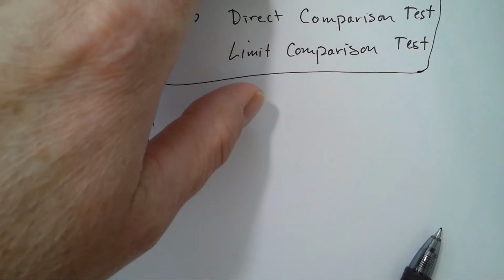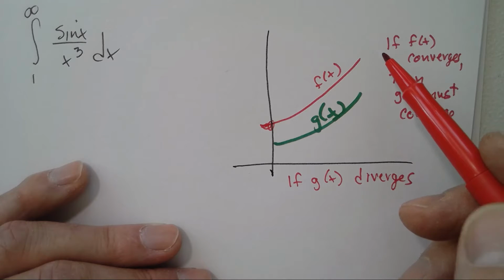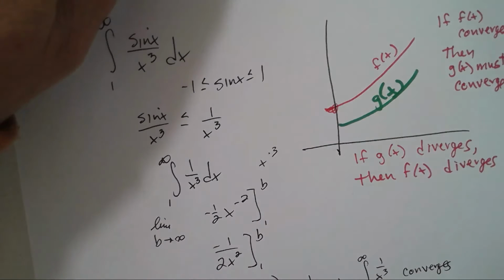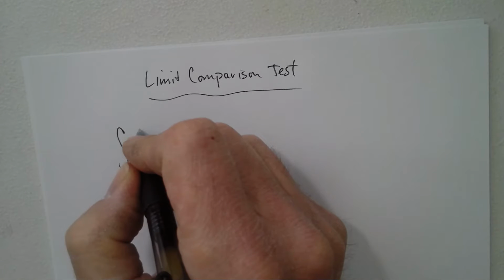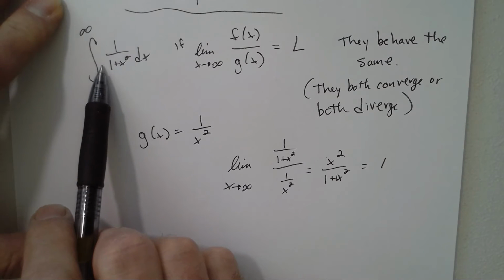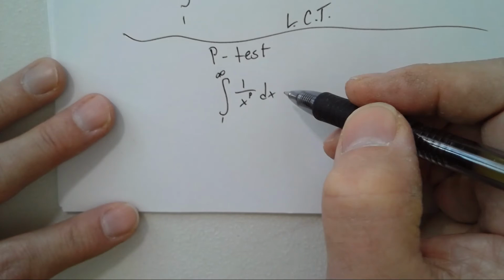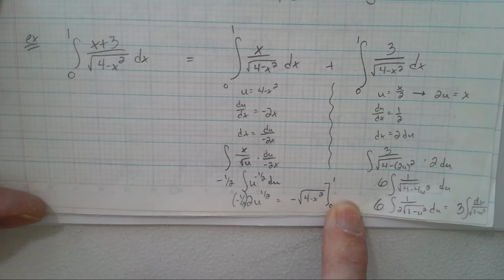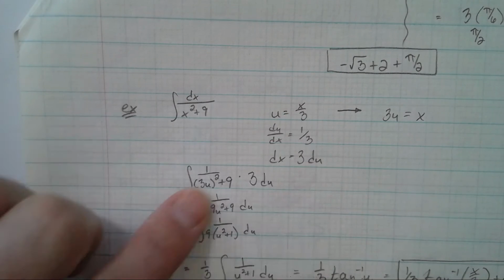8 3 Lesson Direct and Limit Comparison Tests